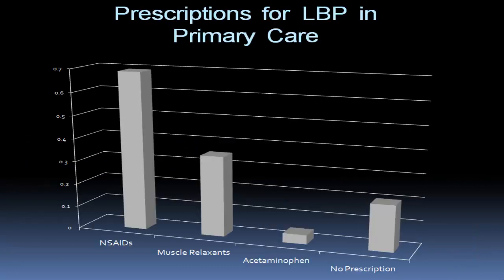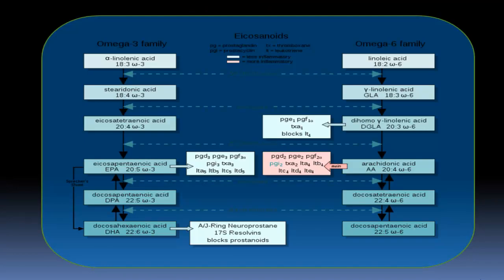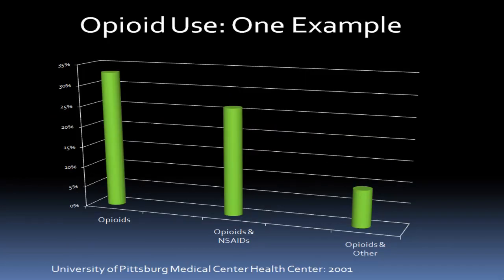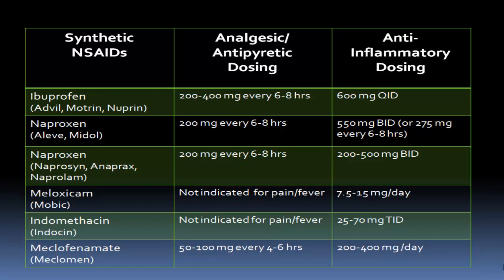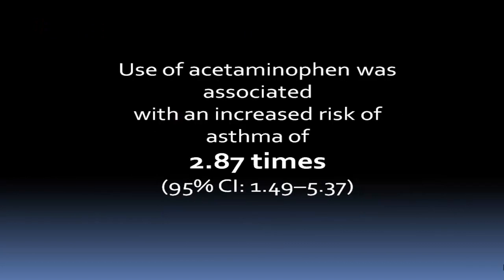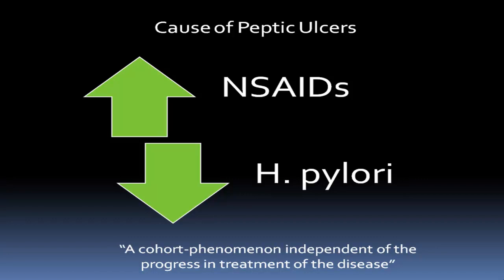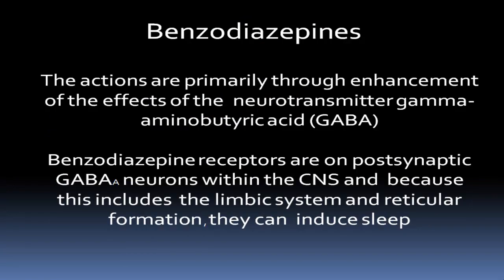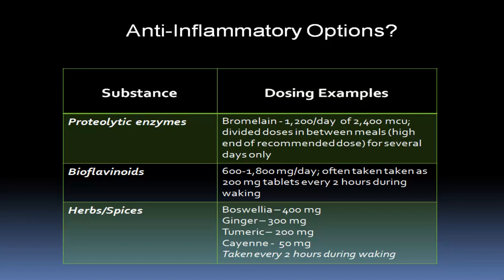Pain Medications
Pain medications are commonly used by our patients, either through self-medicating with over-the-counters or through prescription from their M.D..It is important to understand the different classifications of these drugs, their mechanism of action, and concerns related to their frequent use.